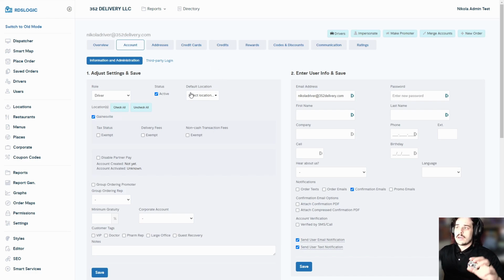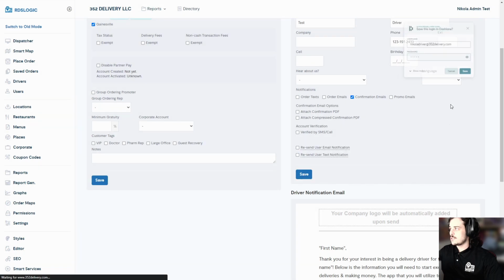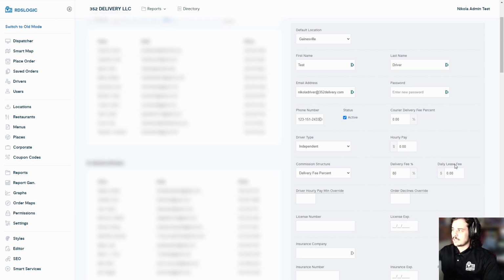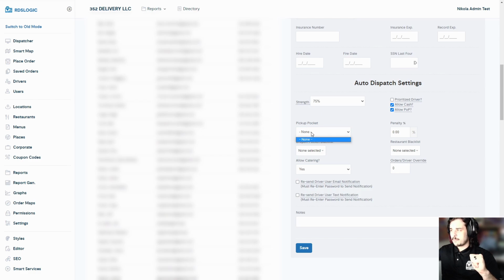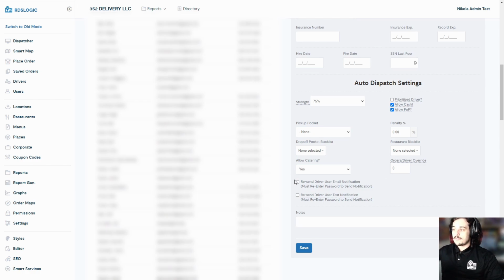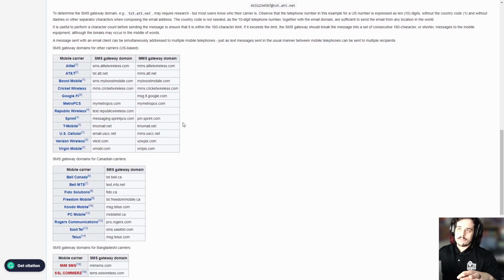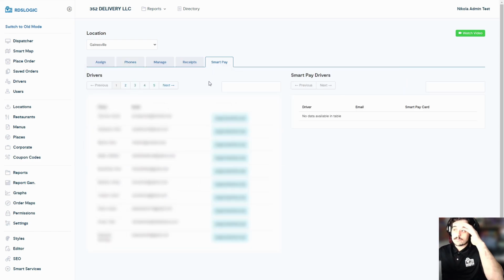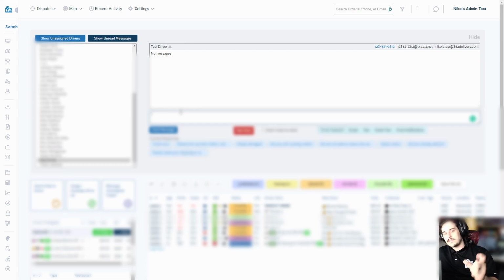DeliverLogic - Complete Driver Profile Creation Guide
Properly creating a driver profile give you a peace of mind and smooth sailing so you can generate more orders and have happy drivers!